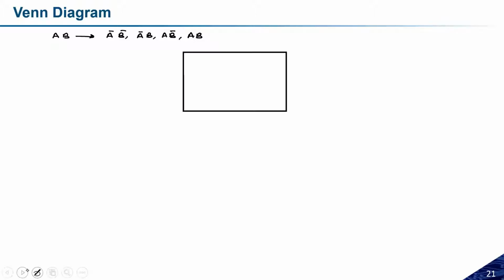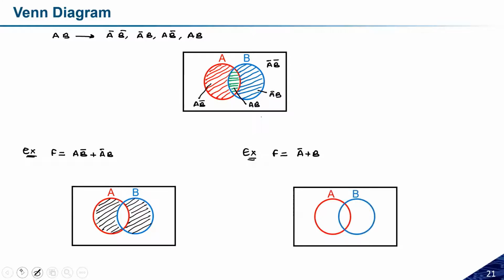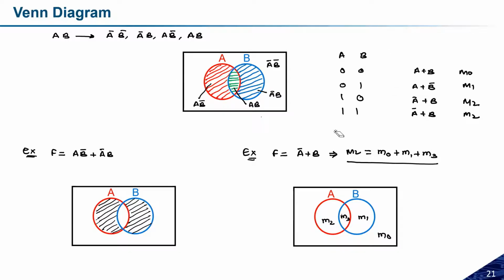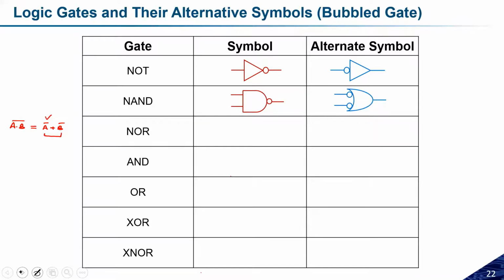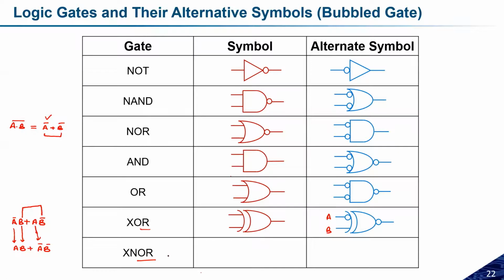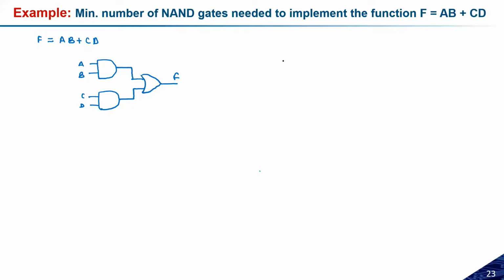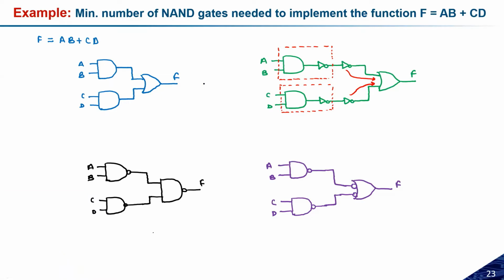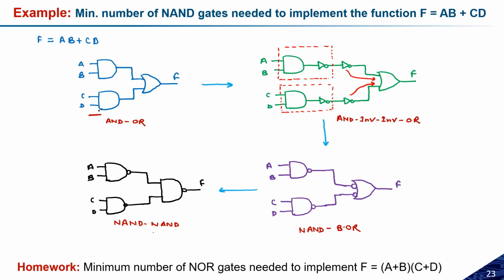Lecture 18: Alternate Symbols of Logic Gate | Digital Electronics |Dr. Ambika Prasad Shah |IIT Jammu